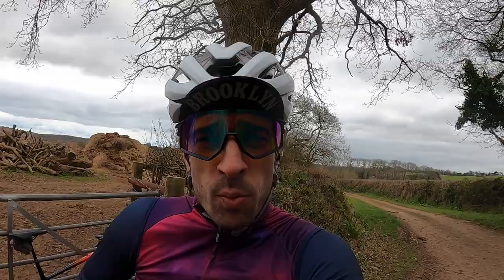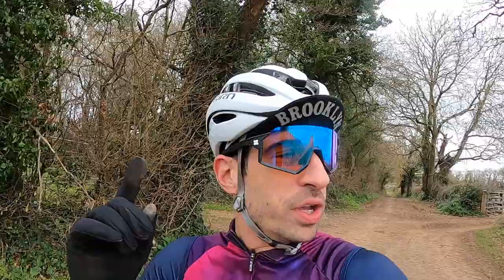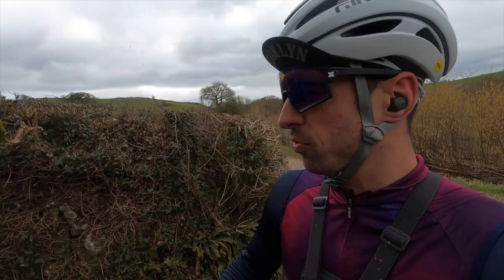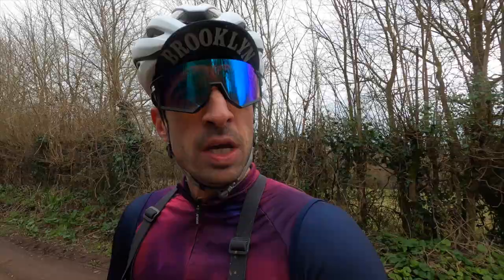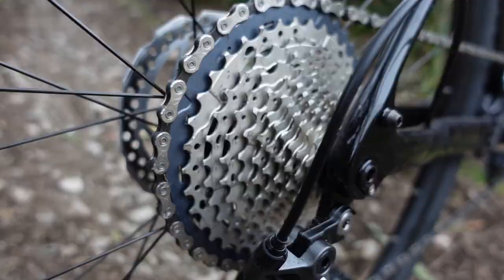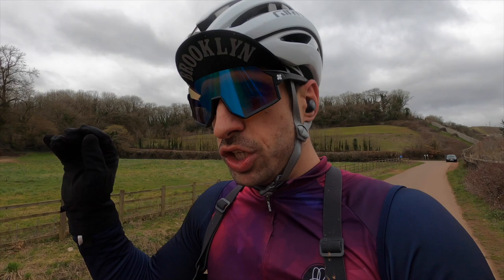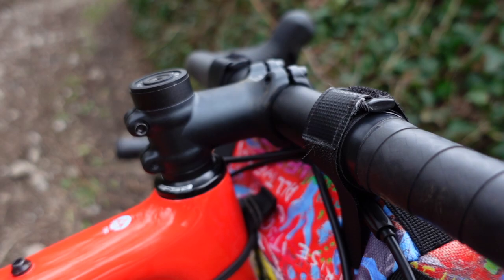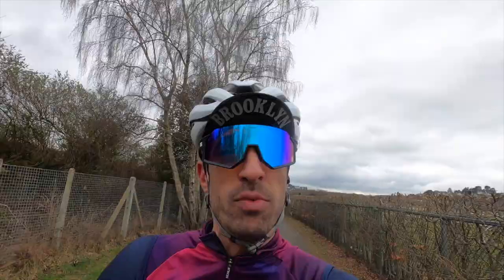Is It Worth The Money? Marin Headlands 2 Review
Thanks to Saris for keep my wheels spinning inside!

Code: 9KD126QBGOAWJLTT